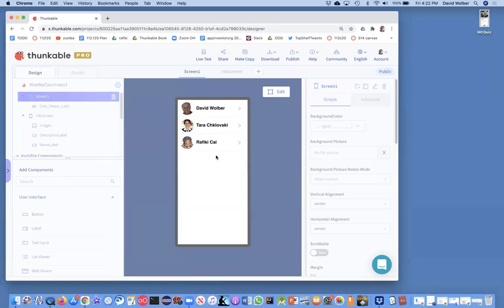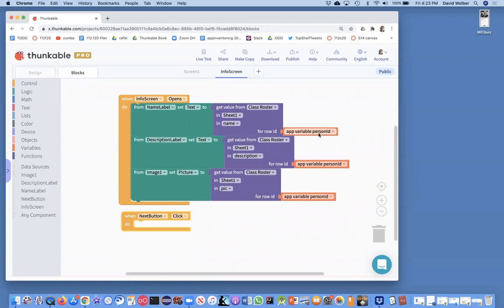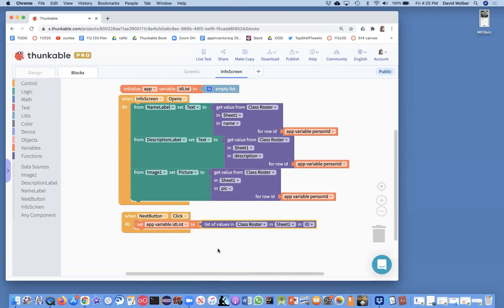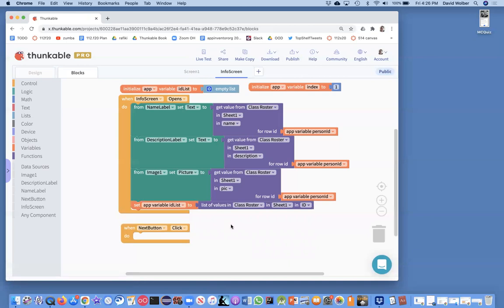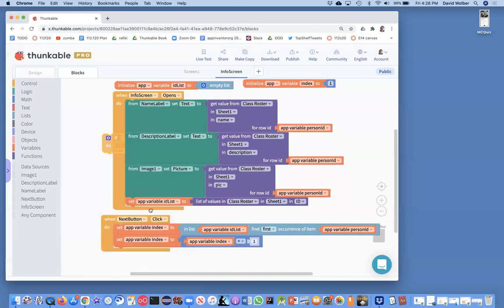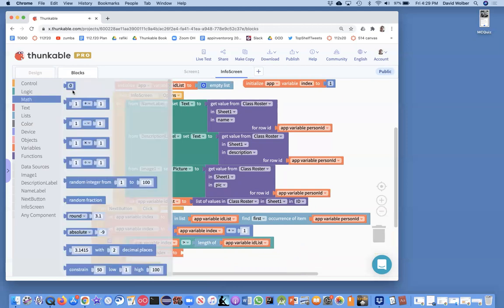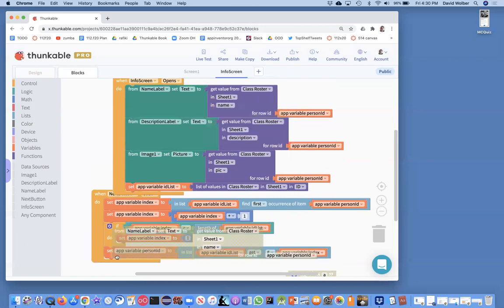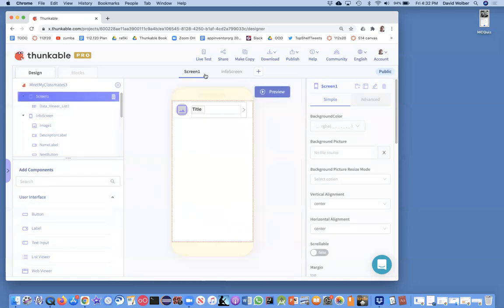Code a "Next" button in a spreadsheet app (Thunkable)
Professor Wolber shows how to code an information screen that allows the user to navigate through the data rows of a spreadsheet